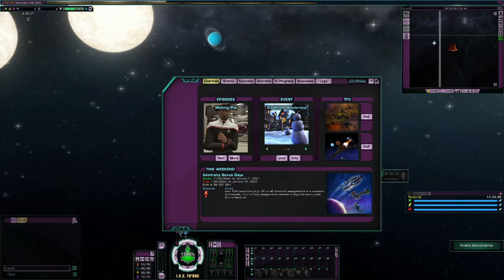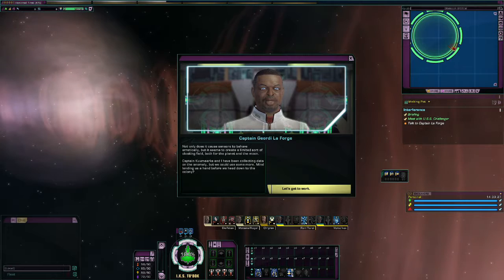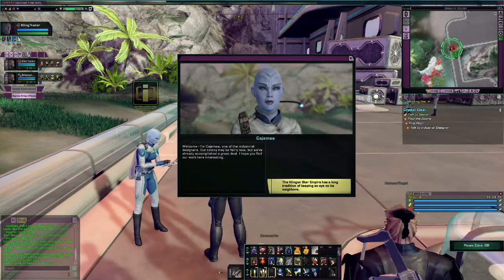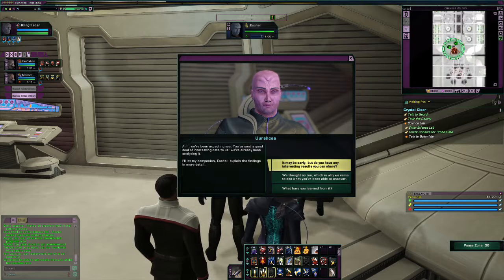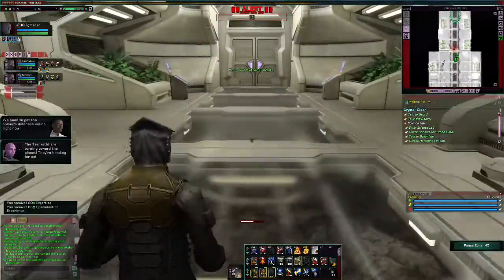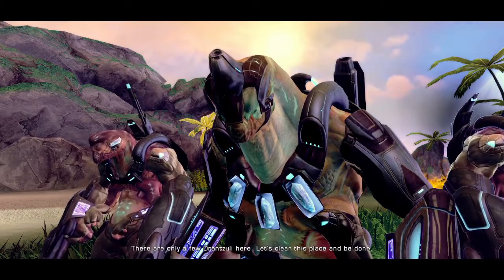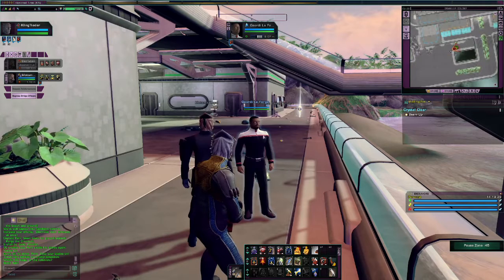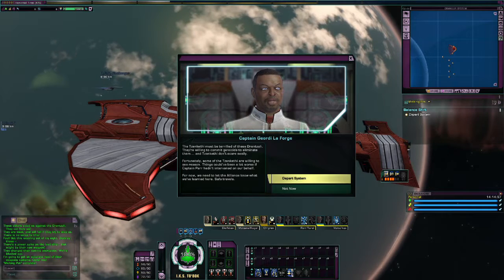Star Trek Online - Klingon Jem'hadar Redux - Colonial Ops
In this episode of my Star Trek Online series, I deal with bugs and colonists.
Featured Starship: Qul'poH Temporal Science Vessel (Korath skin)